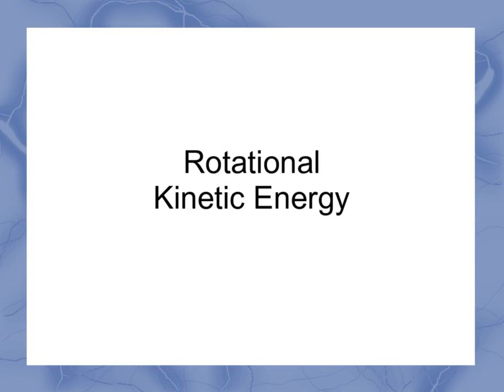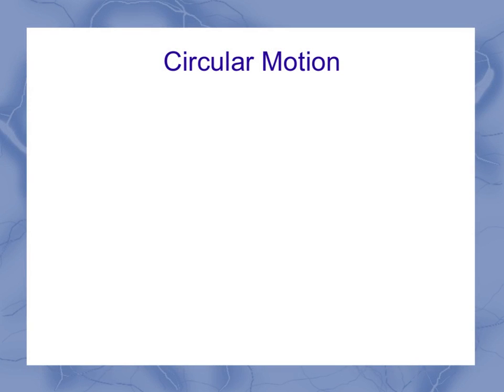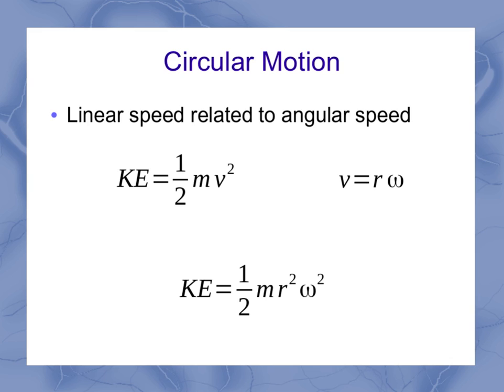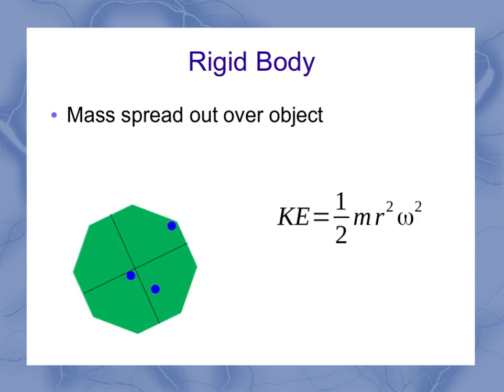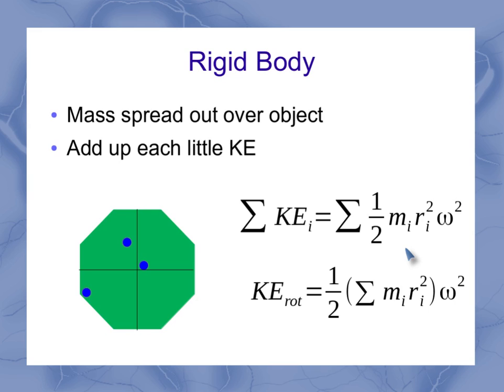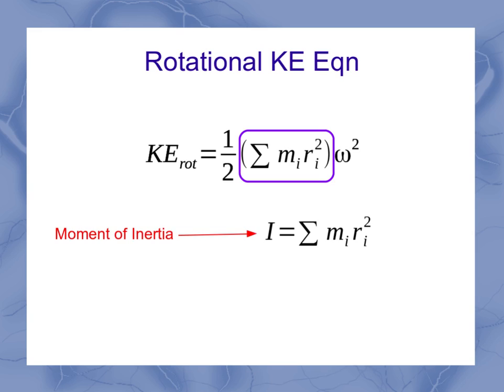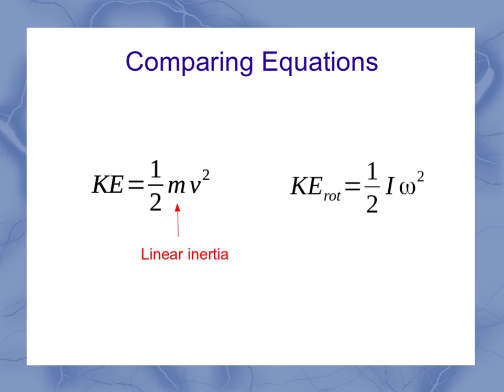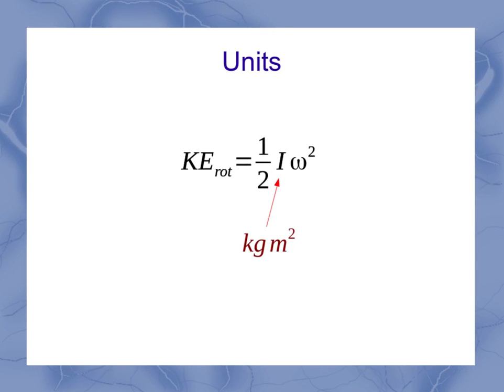Rotational Kinetic Energy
This video introduces the concept and equation for the concept of rotational kinetic energy in physics.